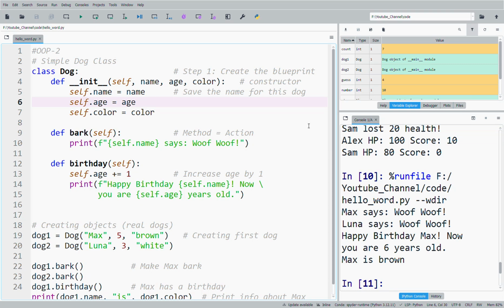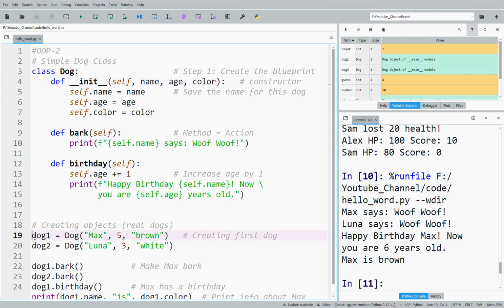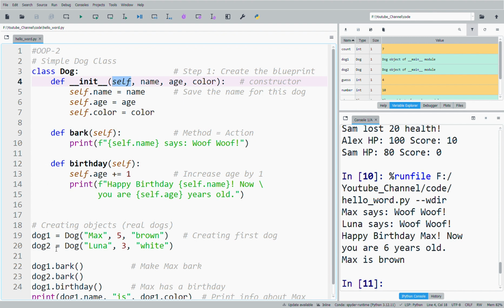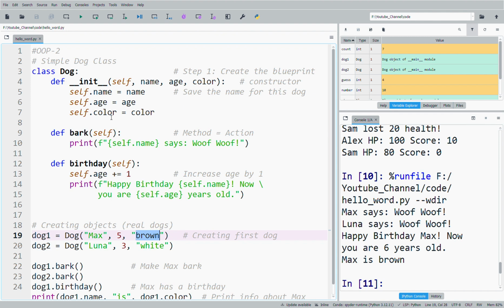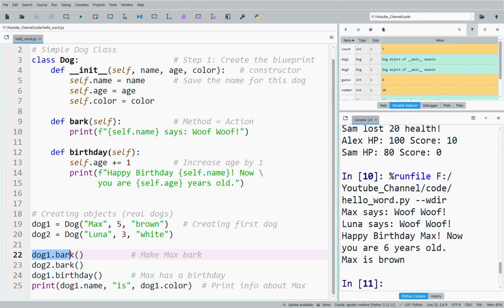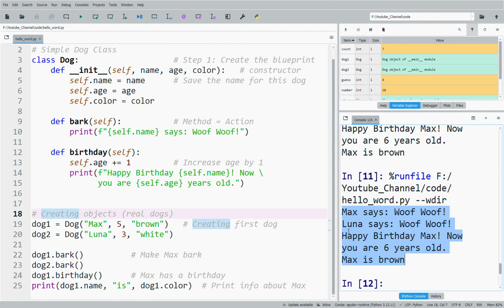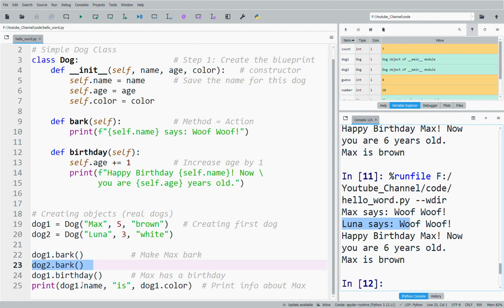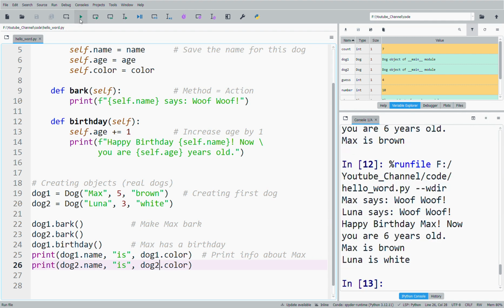22.Python OOP Dog Class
🐶 Learn Python Classes & Objects with Cute Dogs! | OOP for Beginners

Want to understand Python OOP in a super easy way? In this video, we learn about Classes and Objects using adorable dogs named Max and Luna!